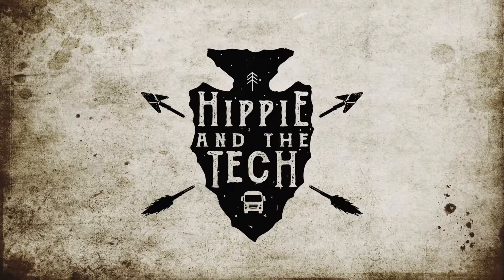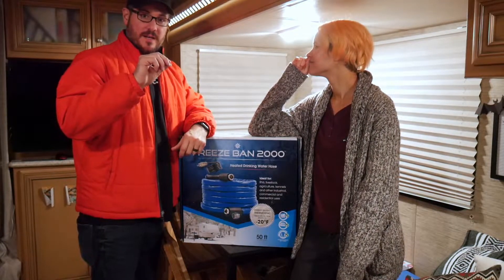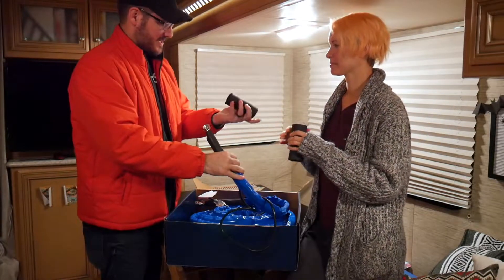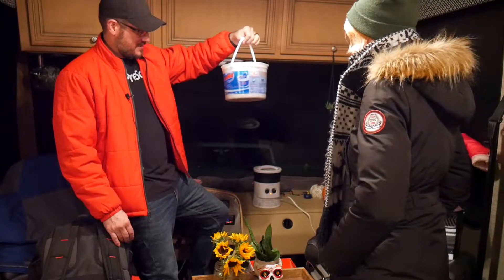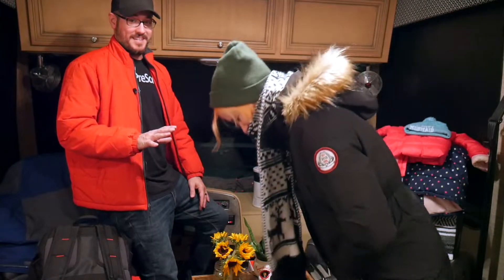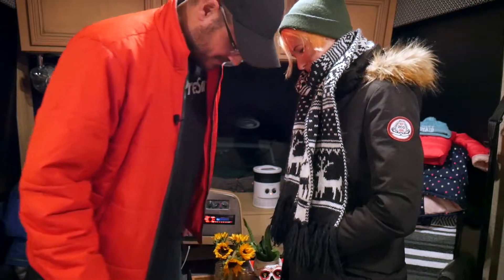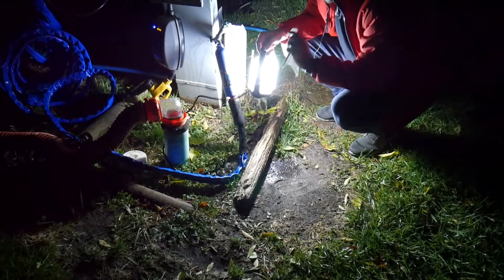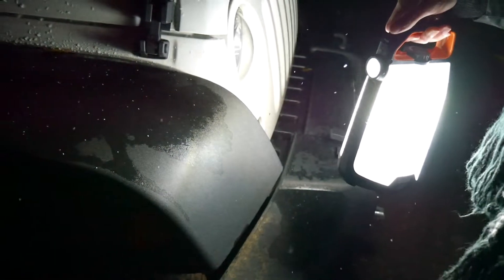Winter RV issues: Freezing fresh water hose fix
With freezing temperatures bearing down on us, we had to think fast to avoid a frozen fresh water pipe. We ran down to the local Camping World and picked up a Freeze Ban water hose...The install is very simple...even though it didnt appear that way in the video :-)

Freeze Ban 2000 Water Hose:

Damp Rid:

We're a family of 4 living full time on the road in a 33' Class A RV.

Shot with:
Mavic Pro Drone
Lumex G7